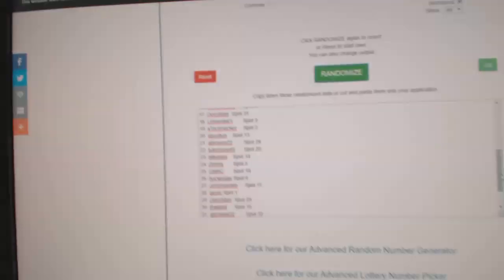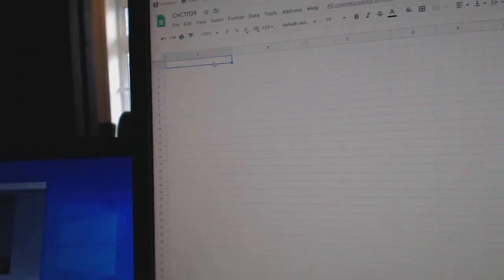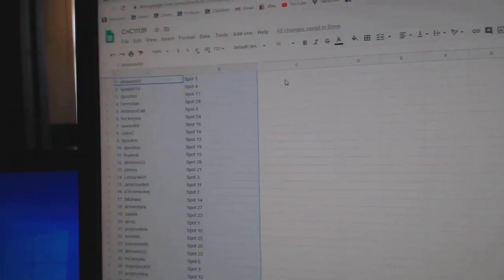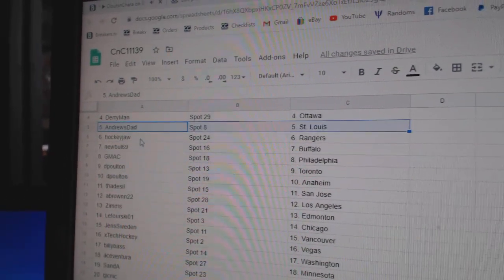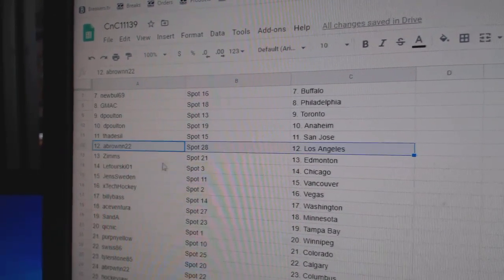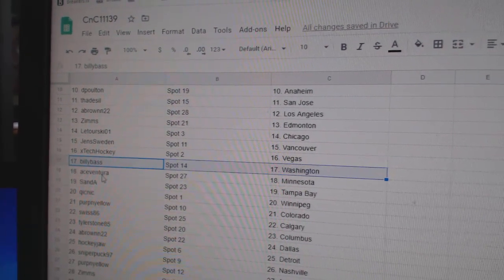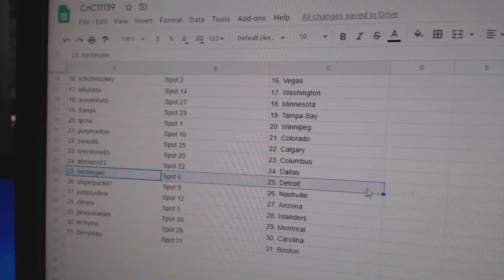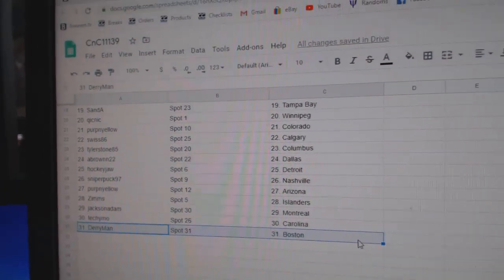Team Randoms - C&C GB #11,139